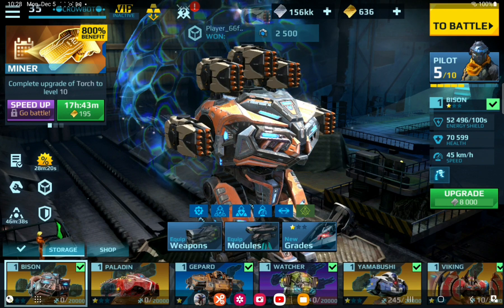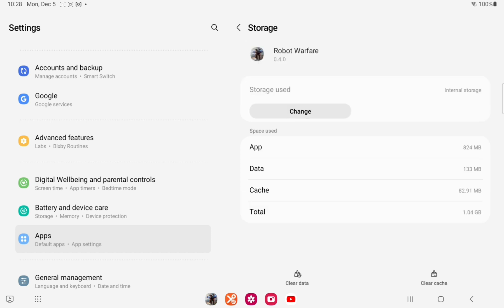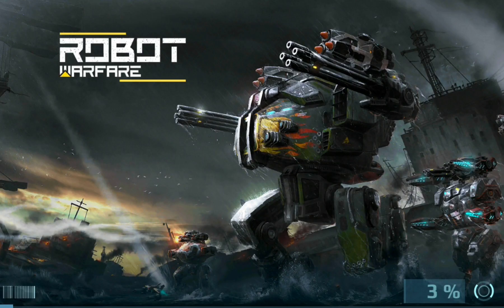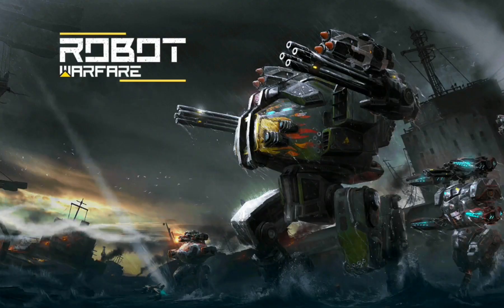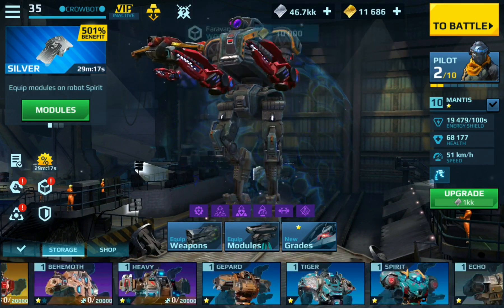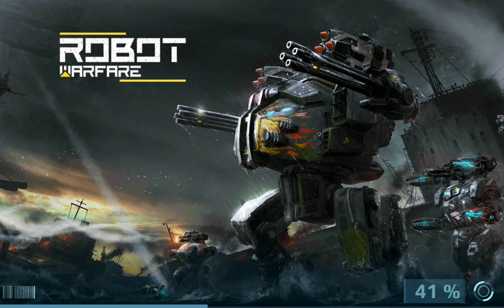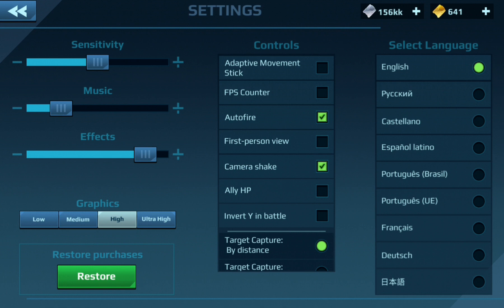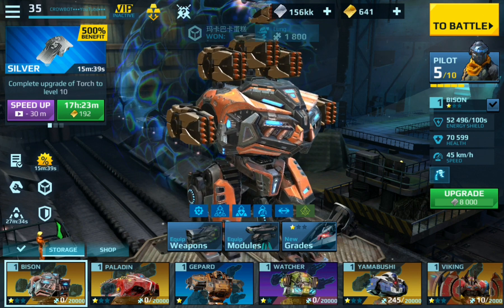How to change your name for free in Robot Warfare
I wanted to indicate YouTube in my name to advertise that I have a channel, so needed to change my name, but that costs 500 schmackaroos, however, I know a trick, and I'll share it with you now.

The match at the end has some decent educational moments.

See you at the beacon...